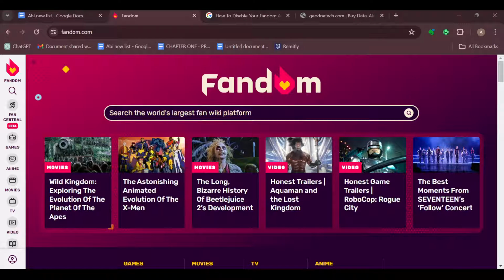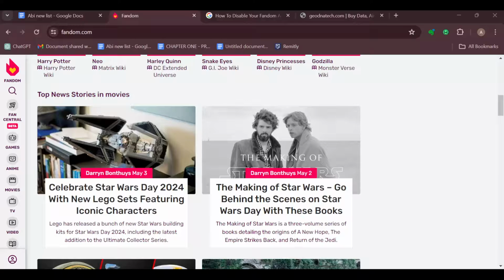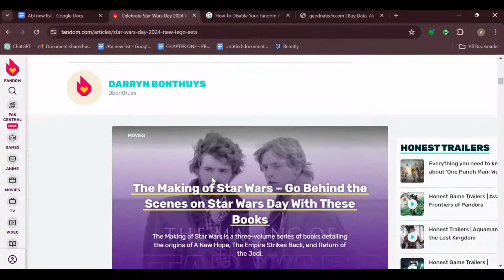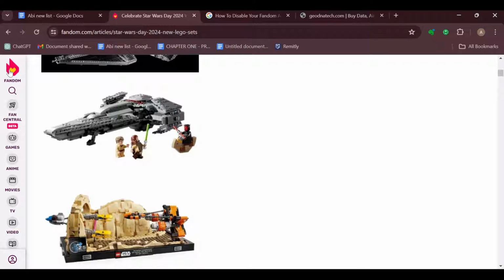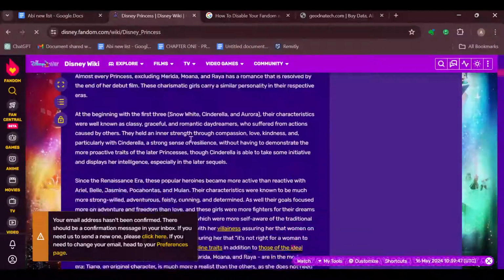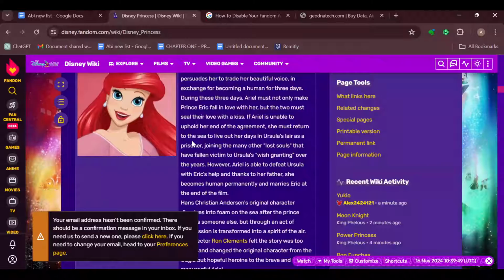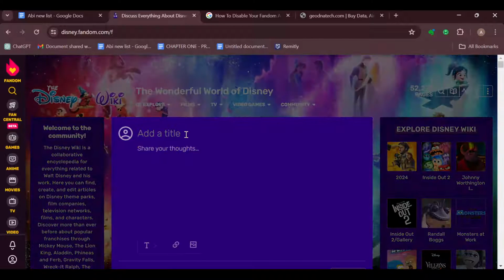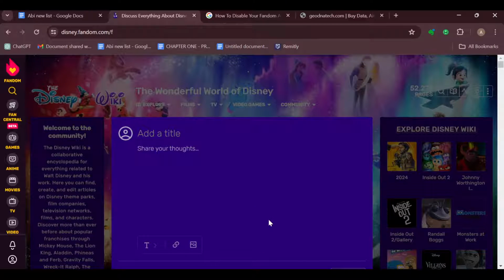How To Comment on Fandom (Quick Tutorial)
In this video I will show you How To Comment on Fandom . It would be good if you watch the video until the end so that you don't miss important steps.